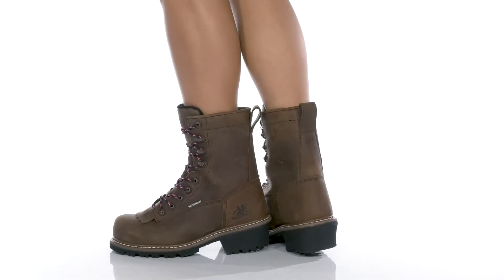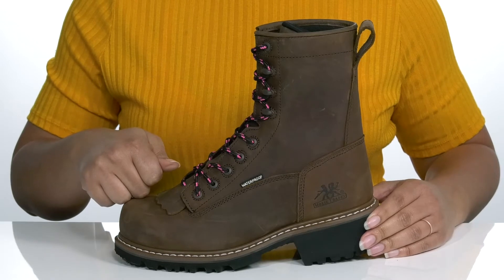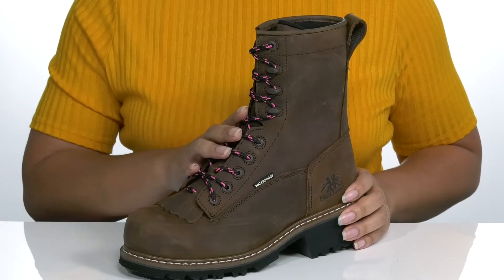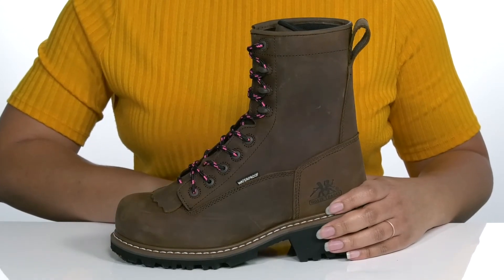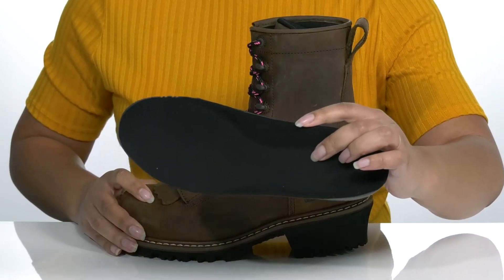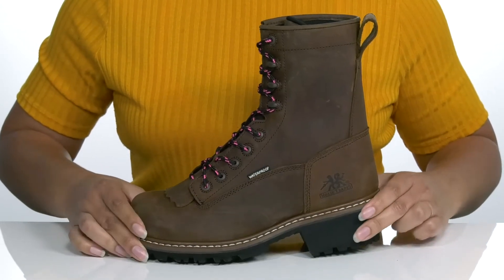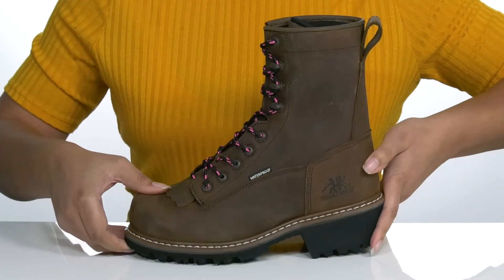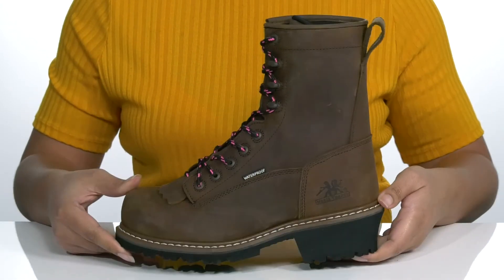Moxie Trades Mareen Logger SKU: 9623710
The Moxie Trades&reg; Mareen Logger means business! These leather boots feature a rounded composite toe, puncture-resistant plate, waterproof membrane, and high-abrasion rubber lug sole.
Composite safety toe meets ASTM F2413-18 I/75 C/75 safety standards for impact and compression protection and EH (Electrical Hazard) protection.
Lace-up front panel with kiltie detail.
Slip-Resistant outsole rating based on Mark II test standards.
Rubber outsole.
Imported.